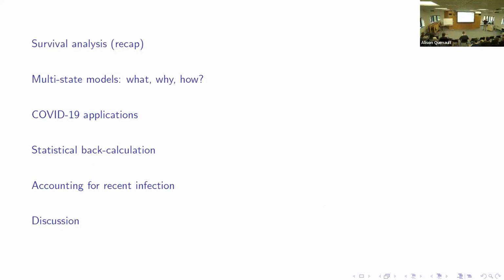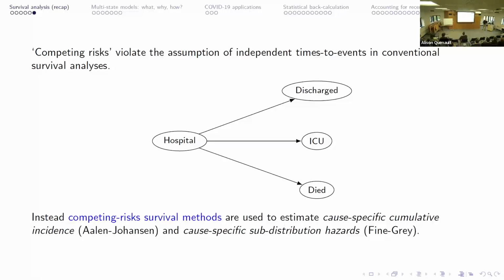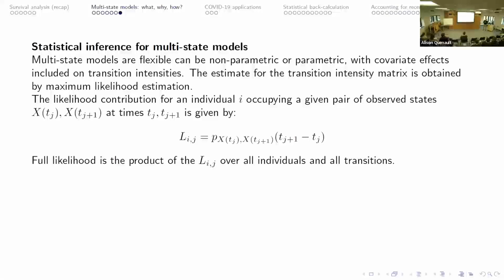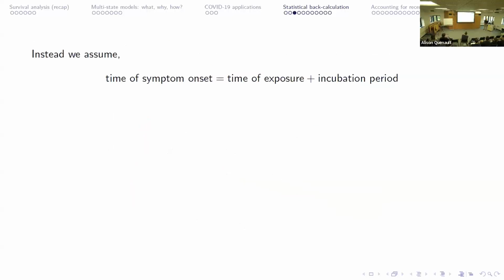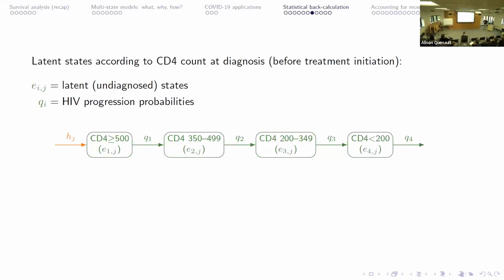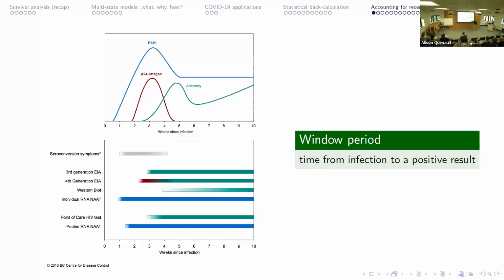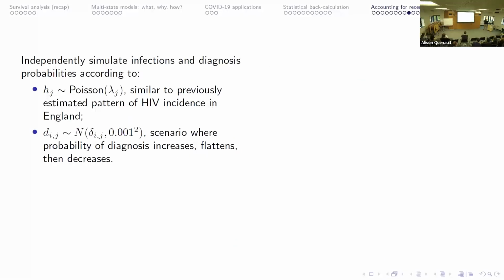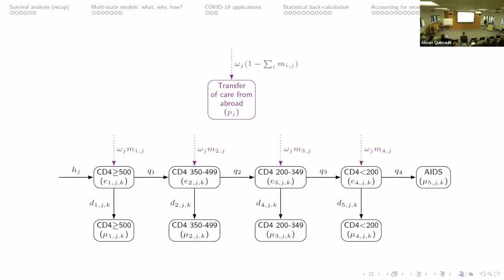BSU Seminar by Peter Kirwan, MRC Biostatistics Unit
Title: "Multi-state modelling to estimate infectious disease burden"

Abstract: Despite advances in statistical methods and comprehensive public health surveillance, understanding the many facets of infectious disease burden remains a challenge. Questions persist of how fast a disease is spreading, who in society is most at risk, and which interventions might have the capability to save lives.
In this talk I will present research undertaken as part of my PhD at the MRC Biostatistics Unit, with a focus on the development and application of multi-state models to estimate infectious disease burden from observational data. Multi-state models are a flexible approach to estimating risks and lengths of stay, and capable of accounting for data biases and censoring. I will demonstrate the potential of these models to address certain limitations of classical survival analysis methods, with specific application to the HIV epidemic in England and the real-world effectiveness of SARS-CoV-2 vaccination.

Seminar organised by the MRC Biostatistics Unit and held on Tuesday 5th November 2024.